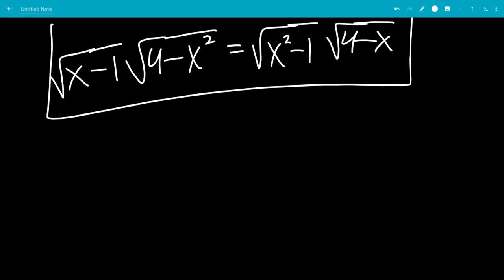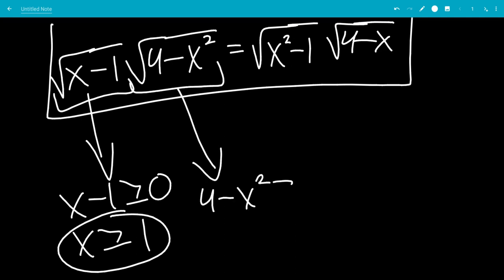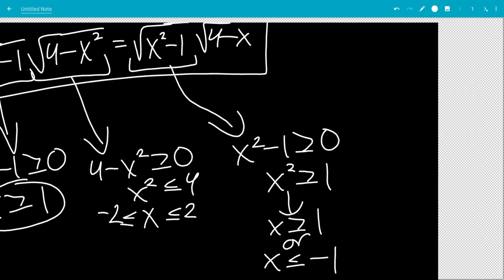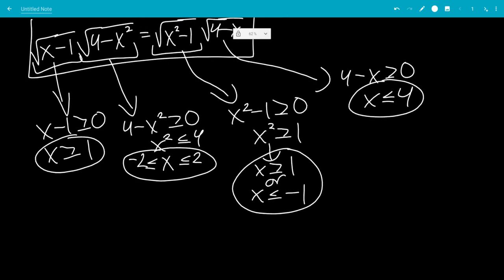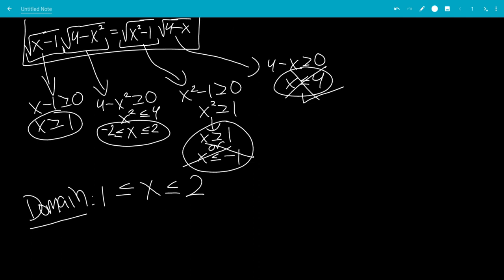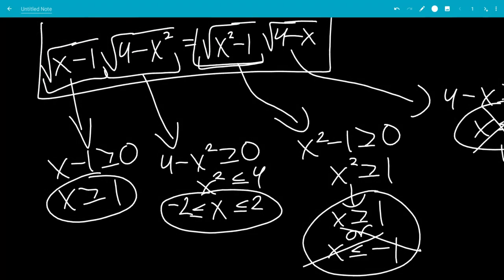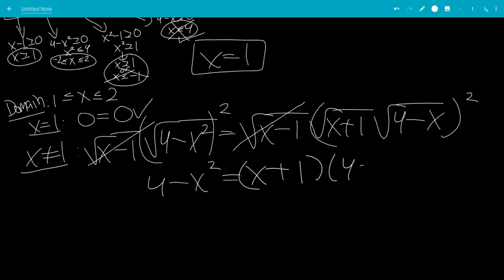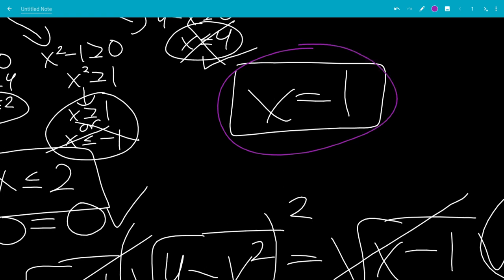sqrt(x-1)sqrt(4-x^2) = sqrt(x^2-1)sqrt(4-x)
We solve an algebra problem with domains.